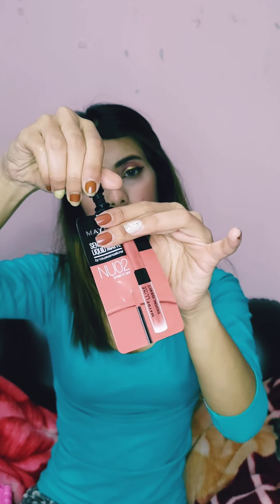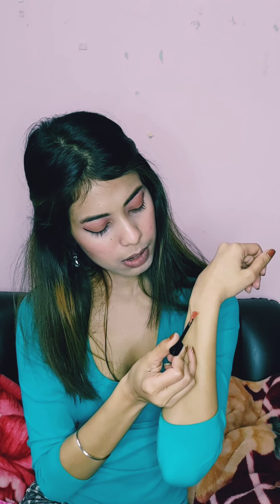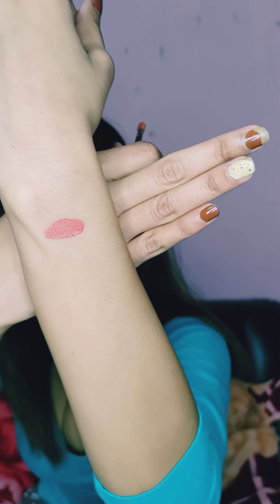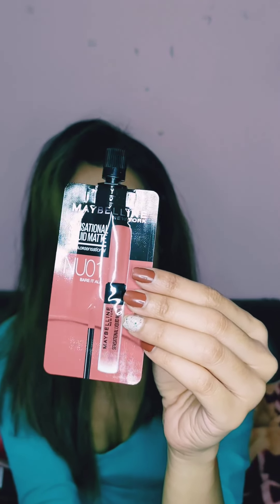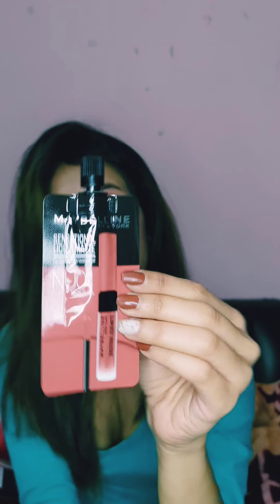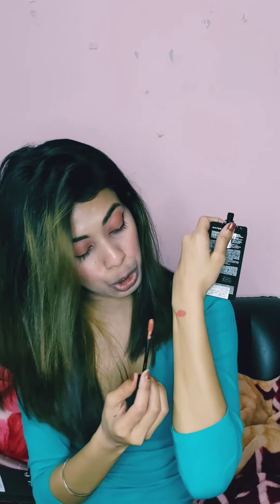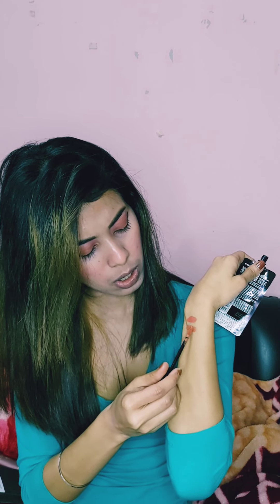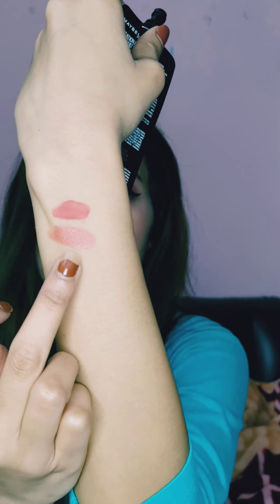MAYBELLINE SENSATIONAL LIQUID MATTE MINI LIPSTICK REVIEW